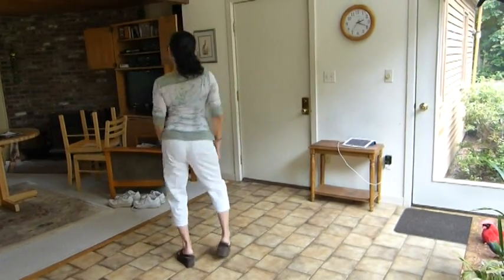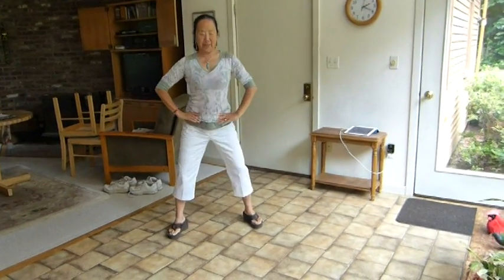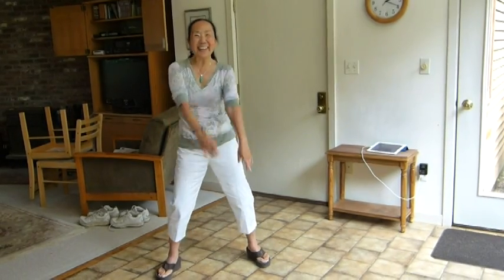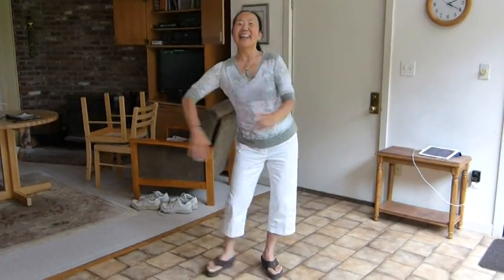Lydia Does Zumba!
A kid no longer, but moving like one, the tatooed lady demos Zumba dancing!